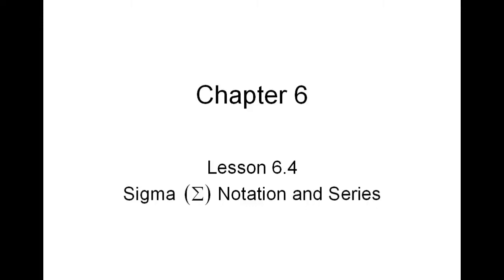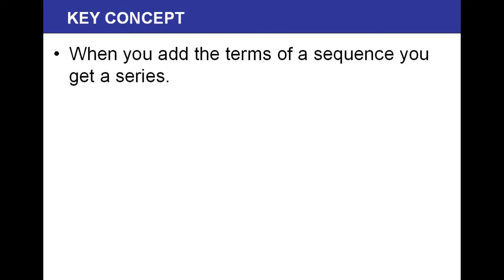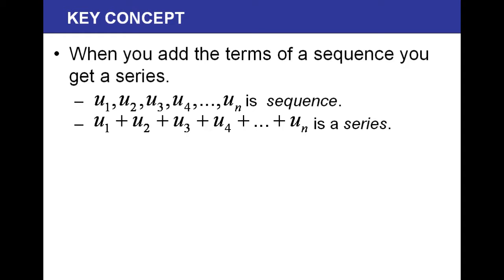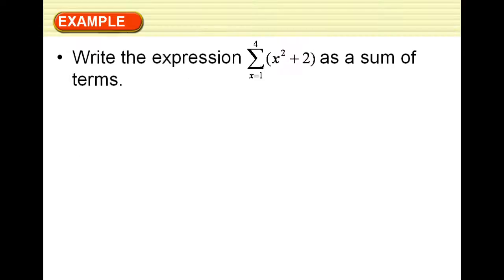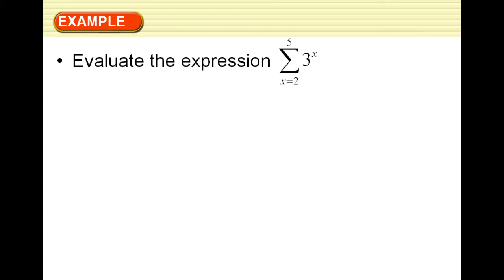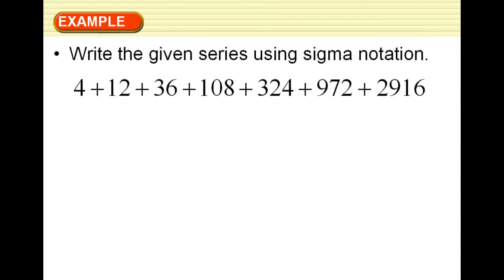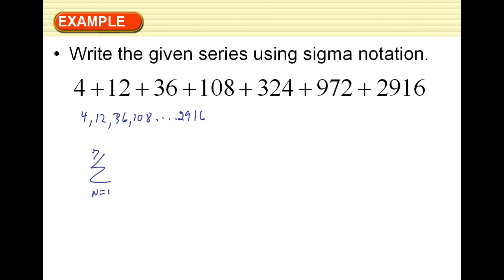Lesson 6.4 Sigma Notation and Series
We look at using sigma notation for finding sums